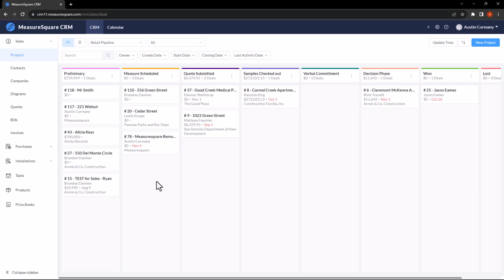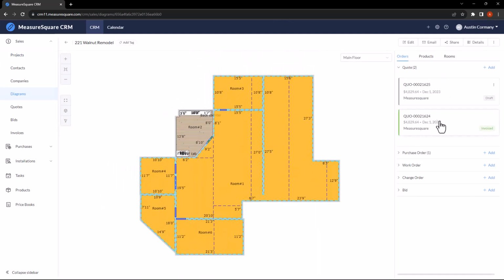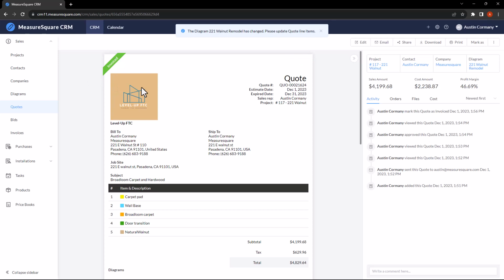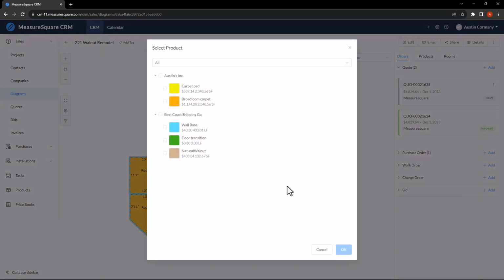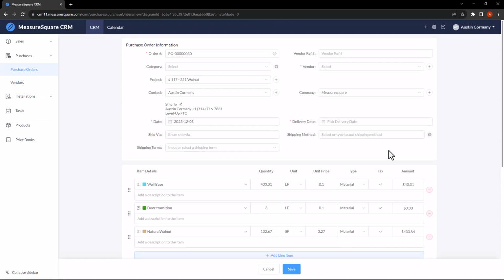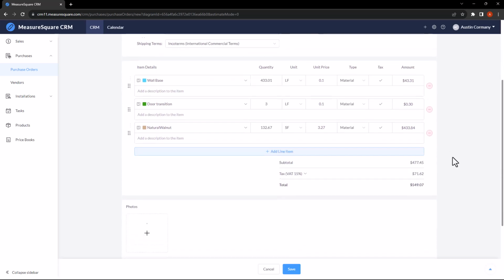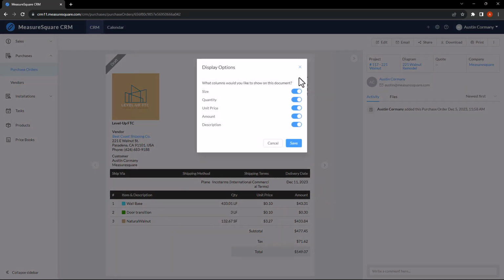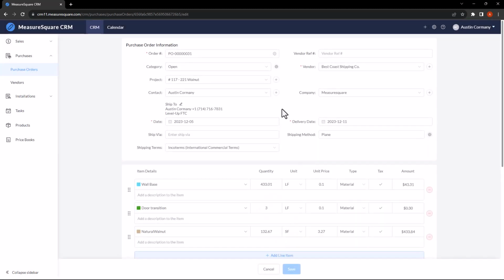How to Create and Edit a Purchase Order in MeasureSquare CRM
In this video we will cover the best way to create a Purchase Order in MeasureSquare CRM as well as highlighting unique features for our Purchase Order and ways that our system will help you track and manage these order forms.

0:00 - Intro
0:23 - Starting a Purchase Order
0:46 - Editing Screen
1:01 - Display Options
1:11 - Tracking Order Status
1:32 - Closing